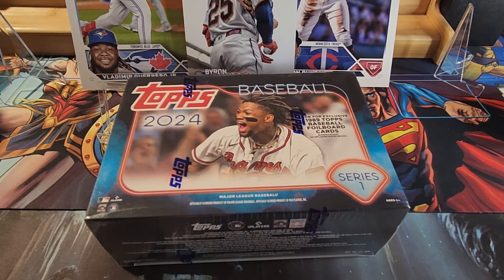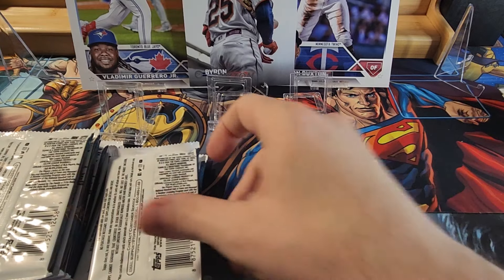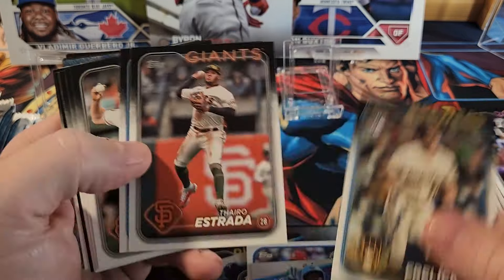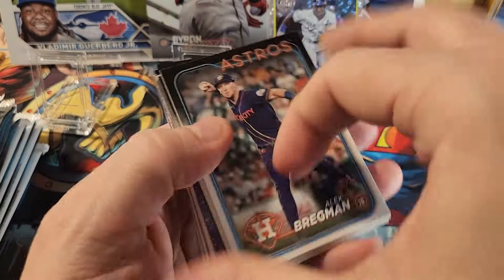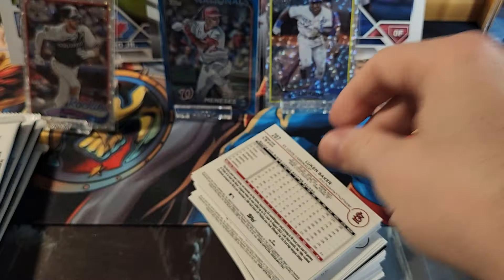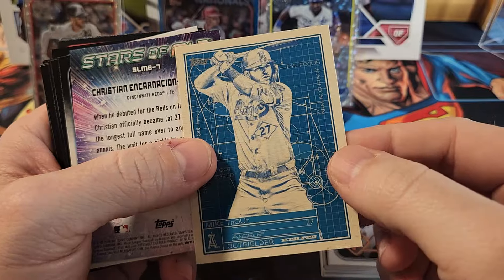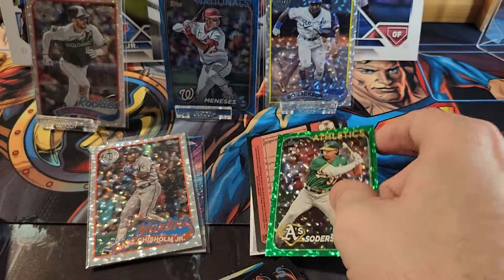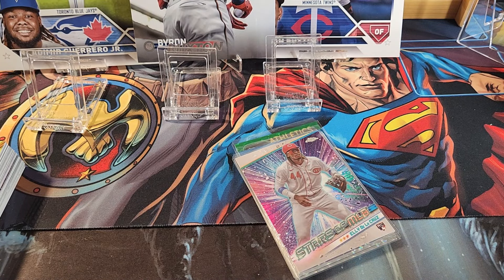2024 Topps Baseball Series 1 Mega Box #1 Are Megas the Best??